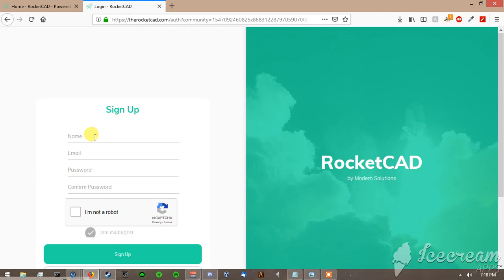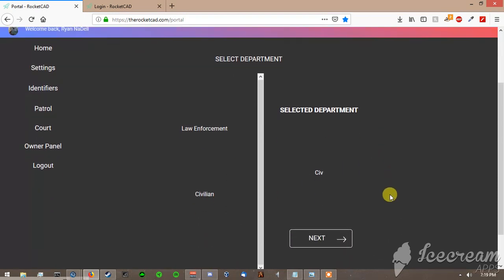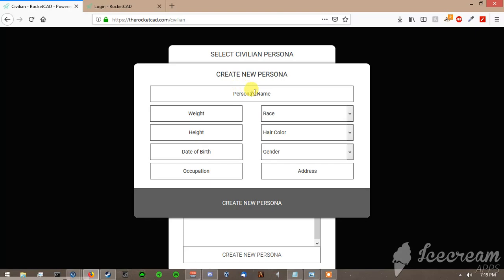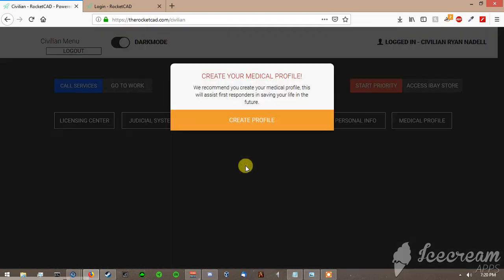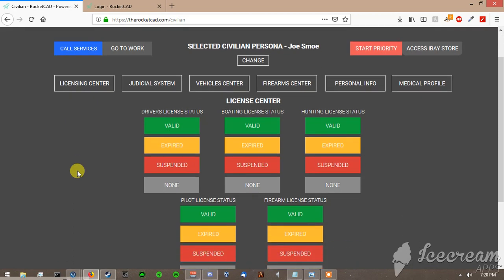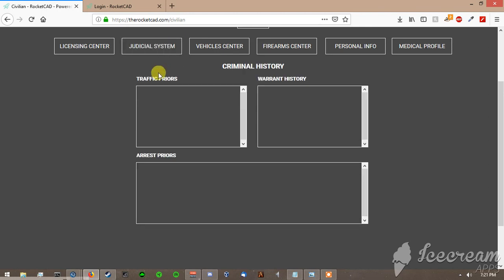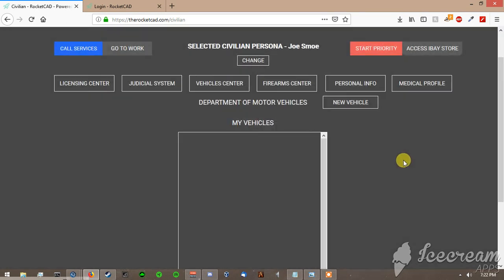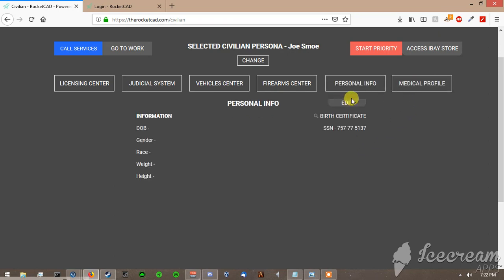Relaxed Society Roleplay CAD setup - Civilians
Any questions or concerns seek myself or any actual staff or player in game or discord for assistance.